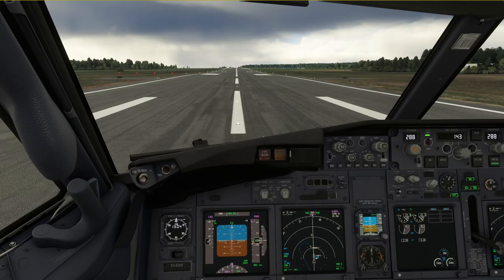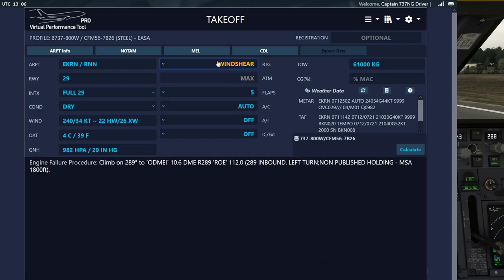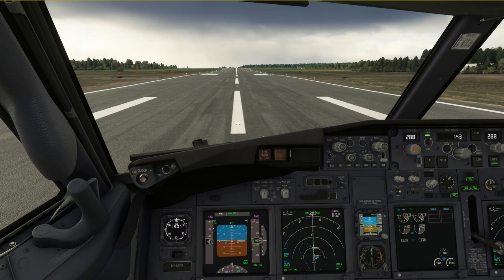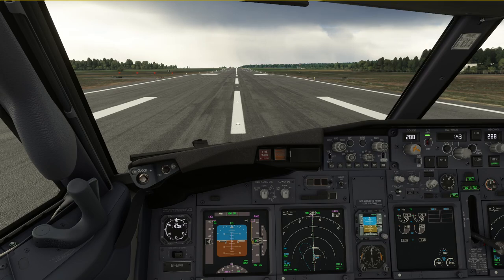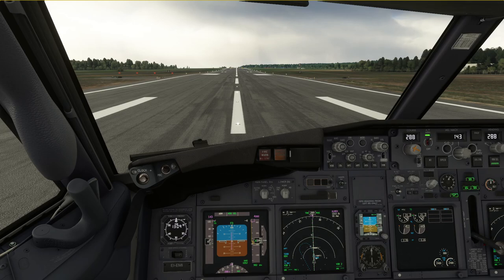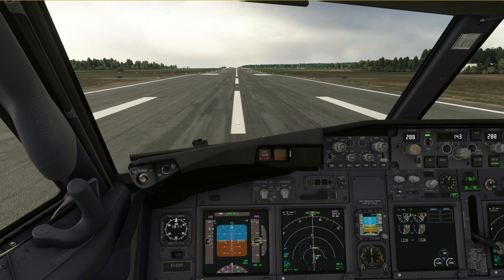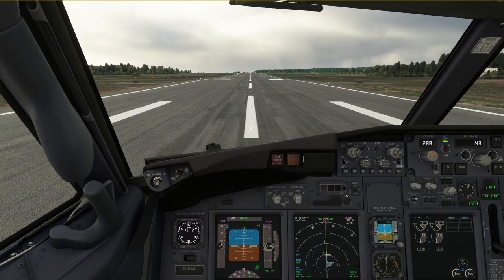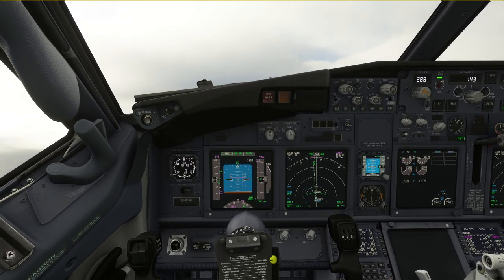The DANGERS of GUSTY CROSSWIND takeoffs - and how to manage them! | Real Airline Pilot